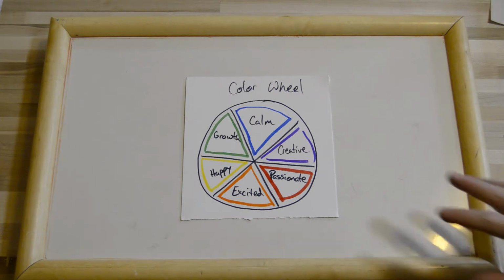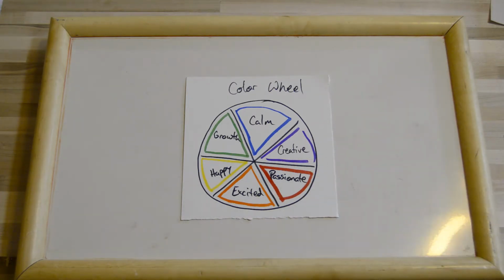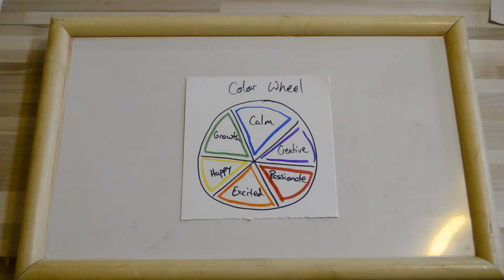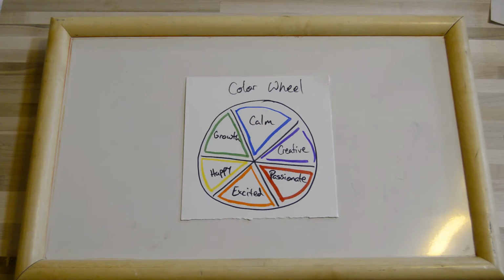Painting with Sound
This step by step process video shows viewers how to make an abstract painting from start to finish inspired by sound. Viewers in Reading, PA can purchase and pickup a Creative Carryout kit with all the necessary items from GoggleWorks. to see all the great Creative Carryout kits offered at GoggleWorks.